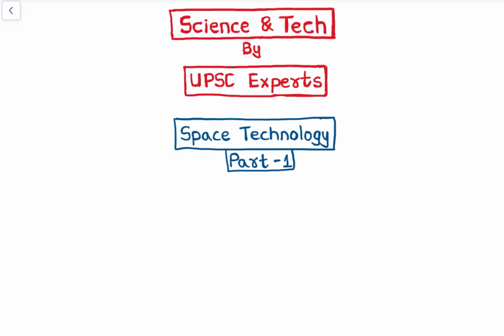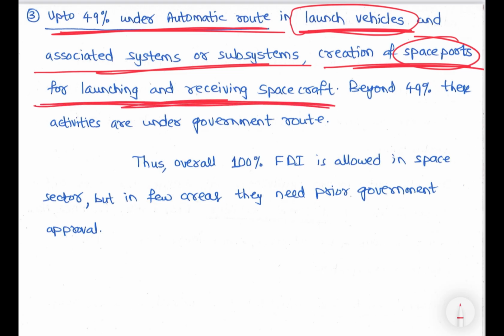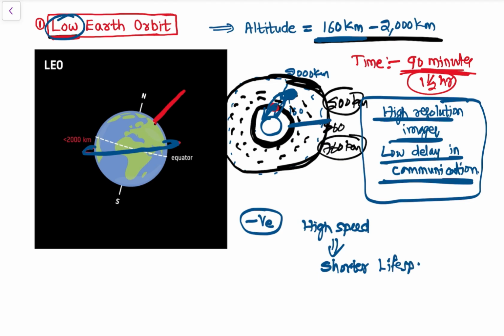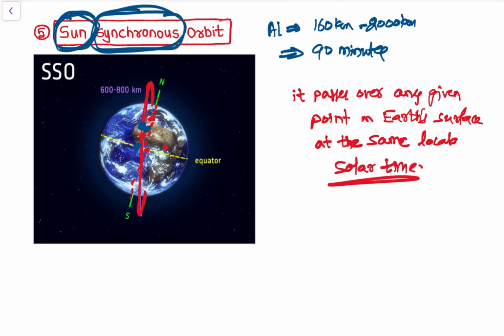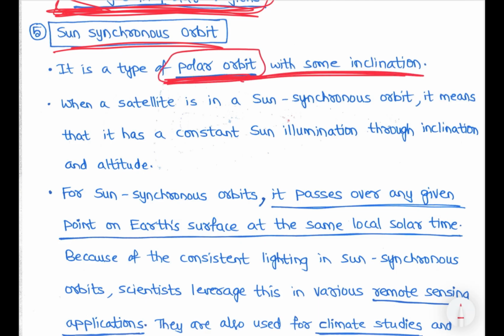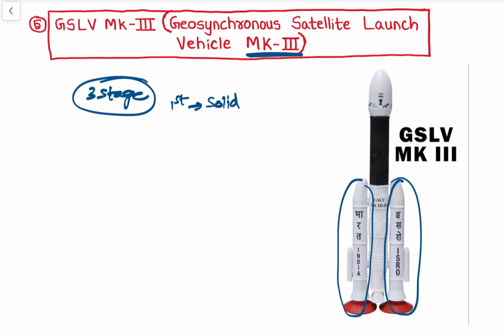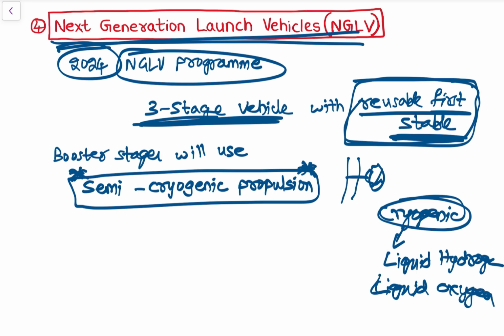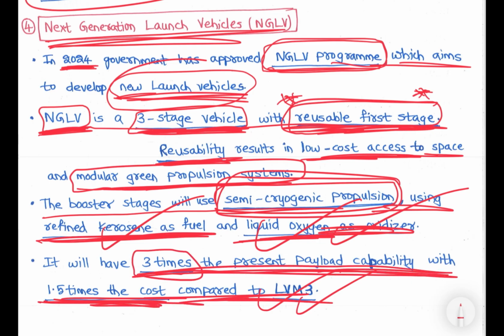Space Technology - Part 1 || ISRO, Satellite orbits, PSLV, GSLV, NGLV, etc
You can buy the complete Science and Technology Course by UPSC Experts by clicking on this link.

You can download the Space Technology topic class notes by clicking on this link